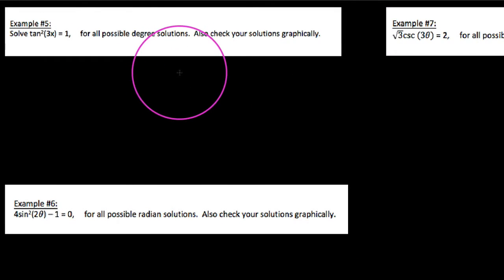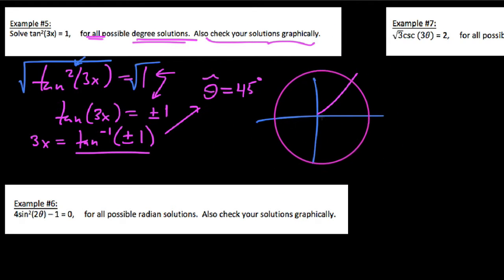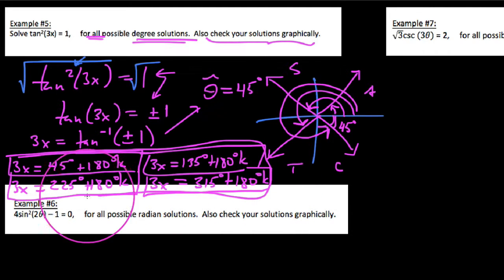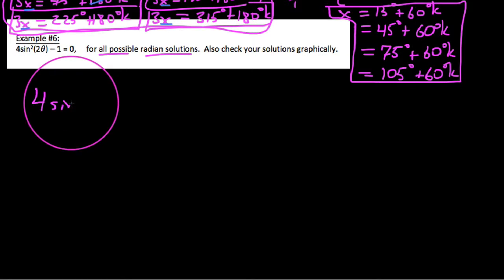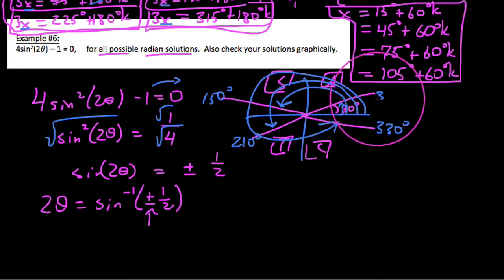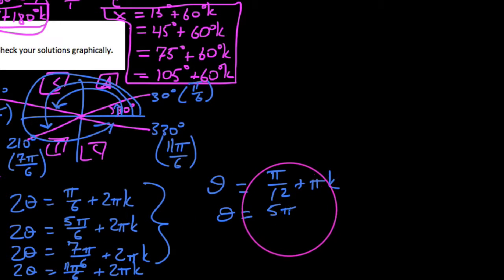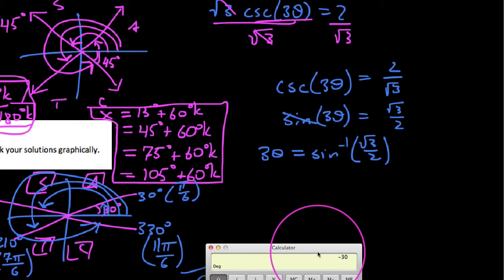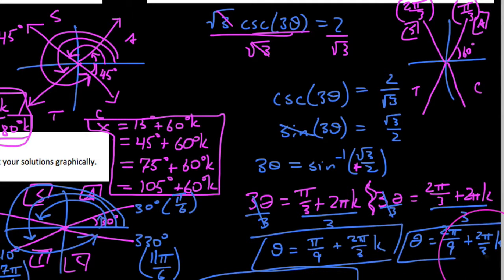Trig 6.3.3 Solving Trig equations with multiple angles, Video #3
In this video I show how to approach solving trig equations having multiple angles.  I show how to list all possible angles, as well as only those occurring within a certain interval of values.  I work in both degrees and radians.